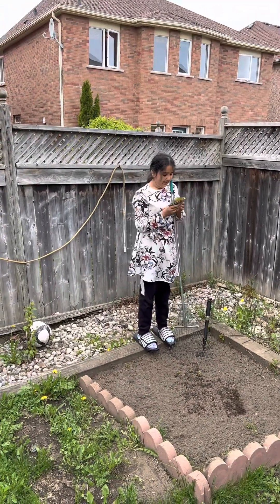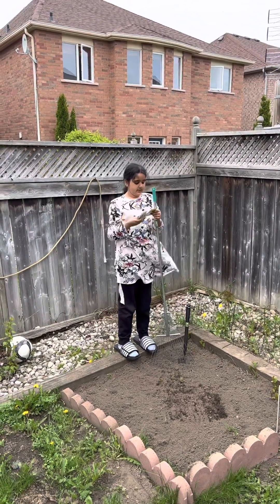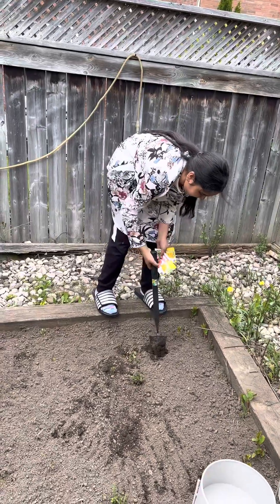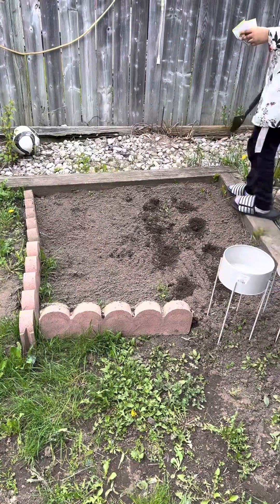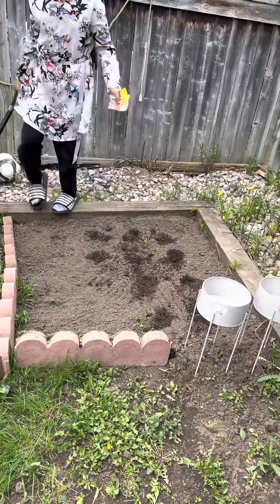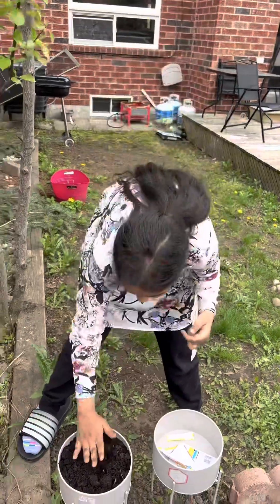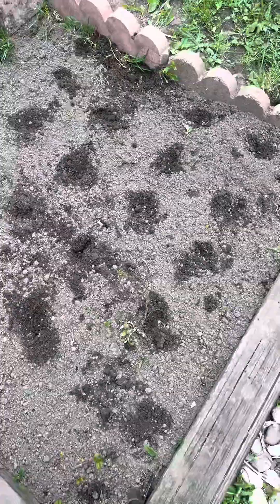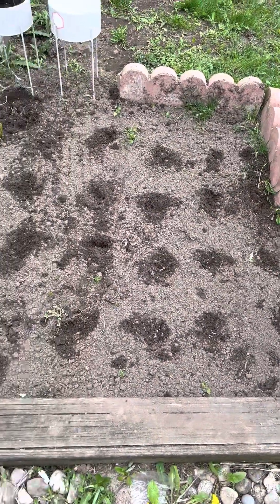Look what I am doing !!!!!!!￼